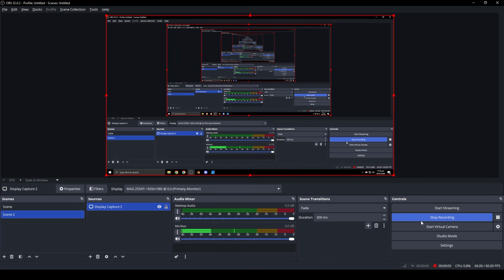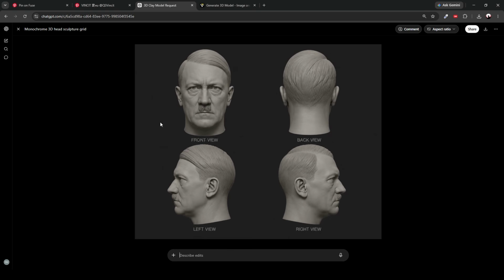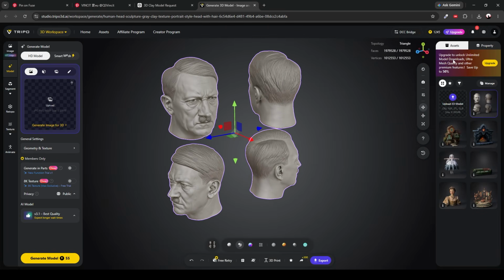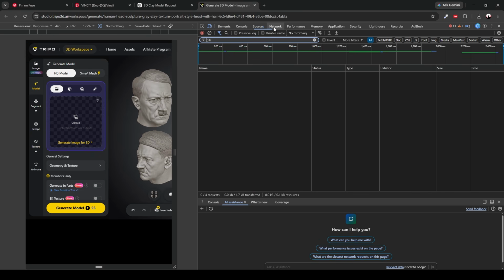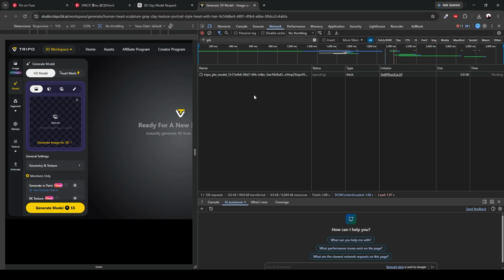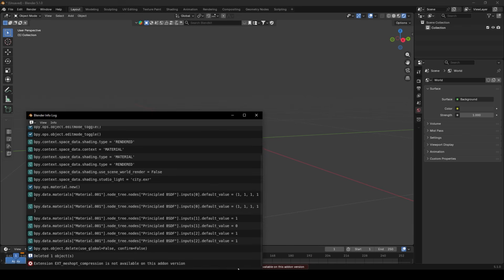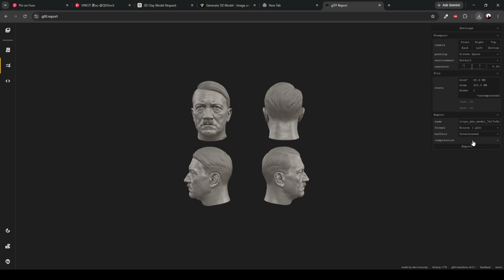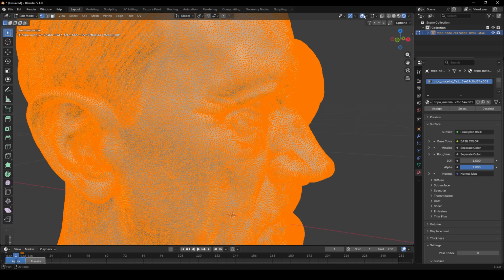Download Any Tripo AI 3D Model For FREE No Tools No Extensions EZ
If u want some OG wallpapers u can get um

yo in this vid imma show u how to download tripo ai 3d models for free without using any tools or extensions or any of that stuff

its super easy takes like a min and at the end i throw the model into blender just to show u it actually works and isnt some fake clickbait stuff

if this helped u out drop a like n sub. it helps alot fr